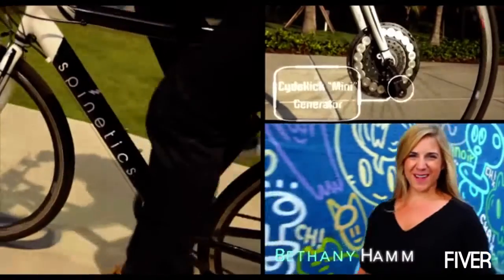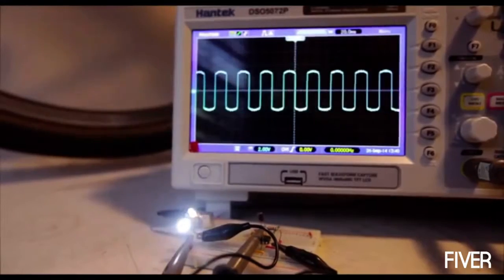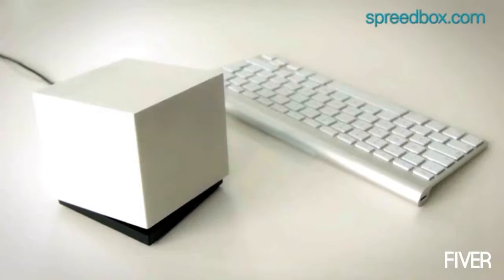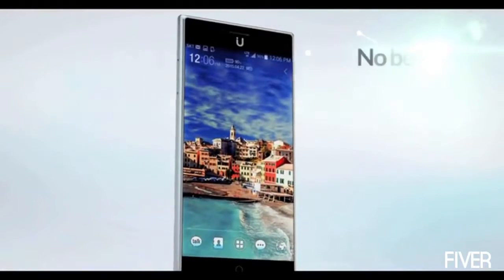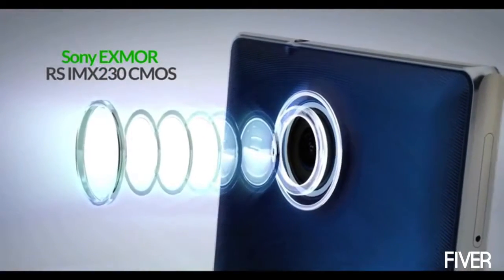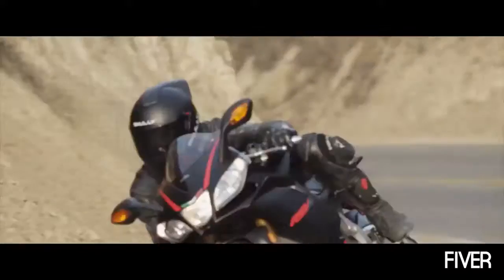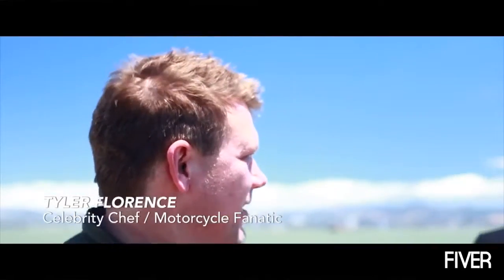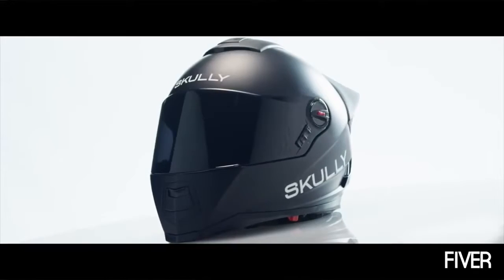5 AMAZING INVENTIONS YOU DIDN'T KNOW EXISTED #16